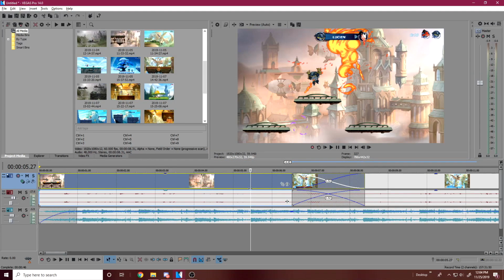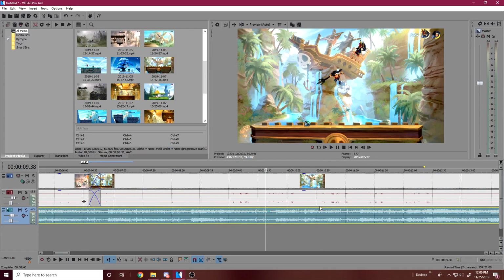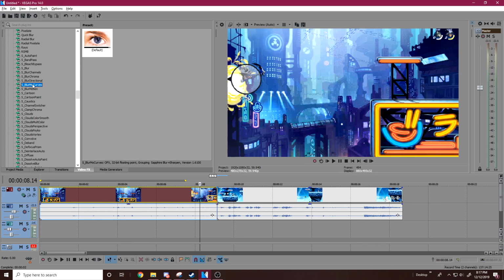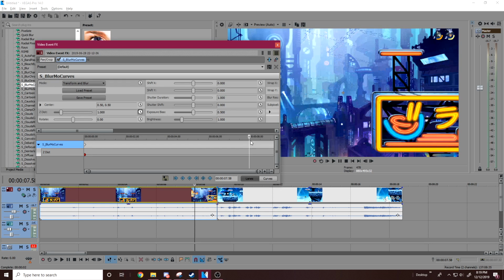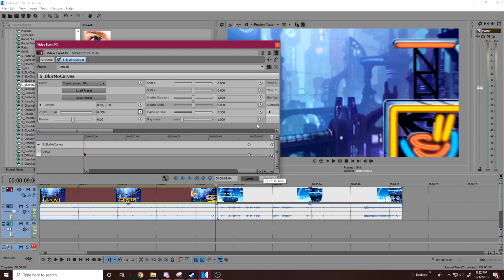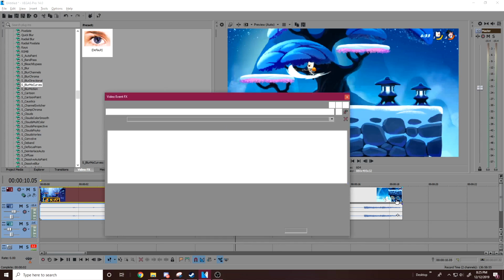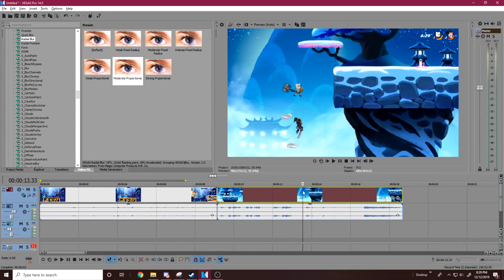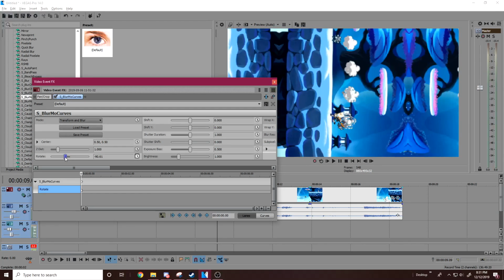Brawlhalla: Creating a Montage Part 2: Basic Flow & Sync, Basic Transitions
Hopefully this video is helpful, and if anything is unclear to you (which will probably be everything in this tutorial) feel free to say so in the comments so that I may attempt elaborate and clear up any misunderstandings!

**Keep in mind that you will be fumbling with the transition settings a LOT until it looks good, so if you don't like it at first, keep on messing with it until it looks good to you!

I don't accept friend requests on steam anymore, instead, you can